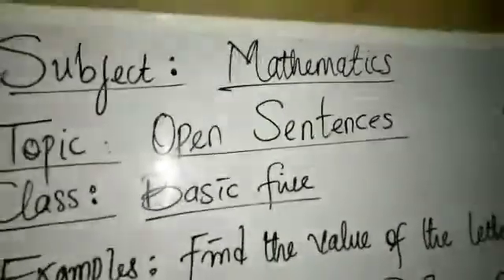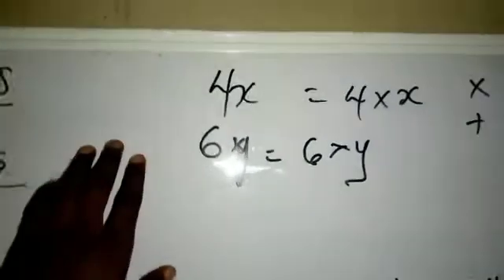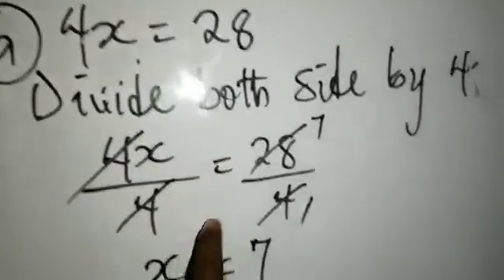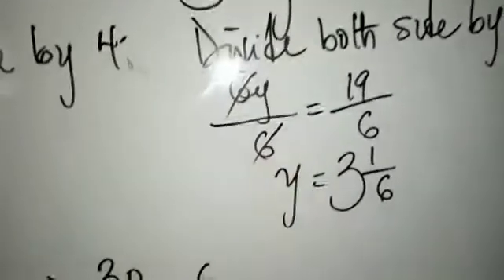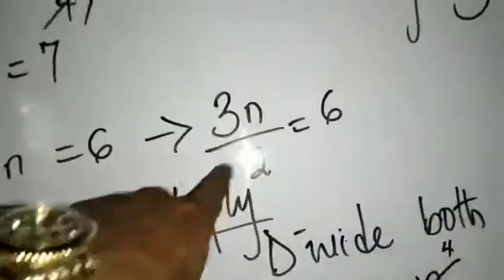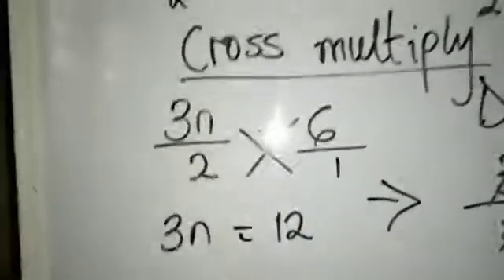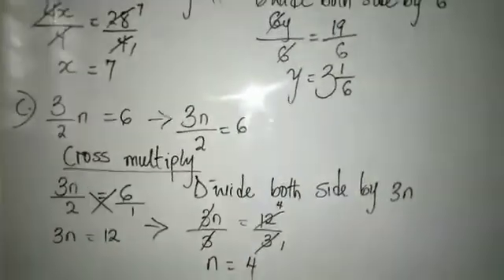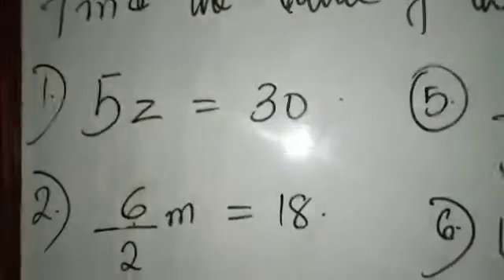Open Sentences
Mathematics Class For Primary 5 Students.

Prepared & Delivered By
Atoyebi Ola

Powered By
Testimony Schools